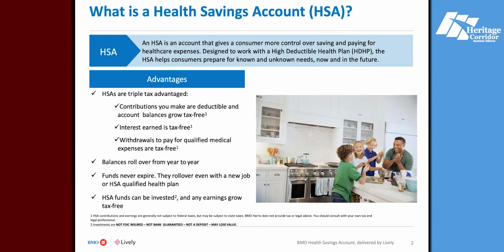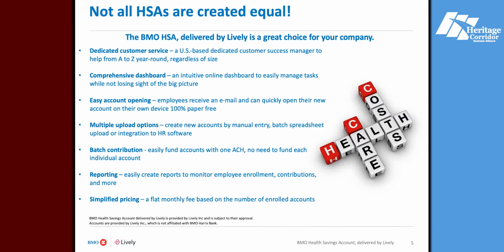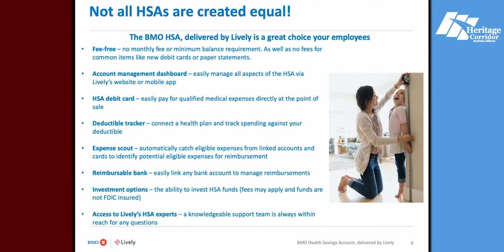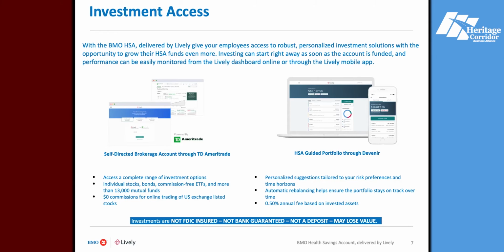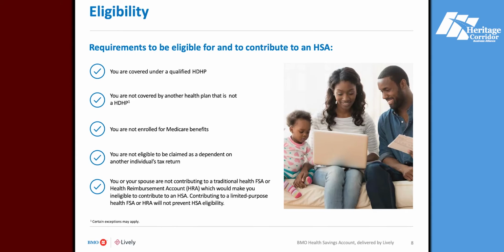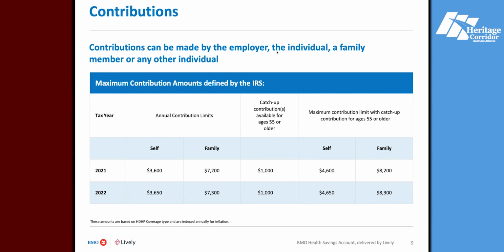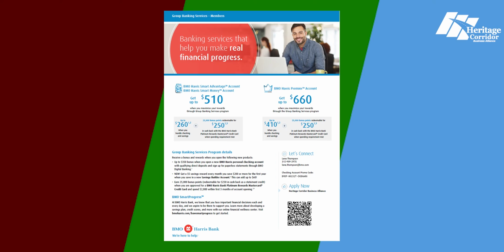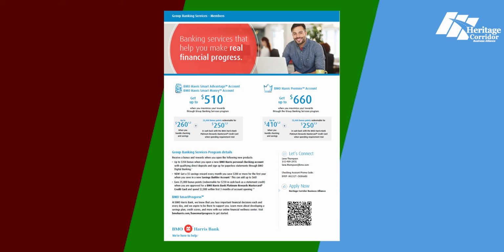Ep. 3 - Health Savings Accounts with Lana Thompson of BMO Harris Bank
HCBA Executive Director Dan Mulka is joined by Lana Thompson from BMO Harris Bank.  The topic of the Power Hour is Health Savings Account, and learn more about HSA's.  Whether you are an employer or employee, you will want to listen to info about their new Health Savings Account being offered after a new partnership with Lively.